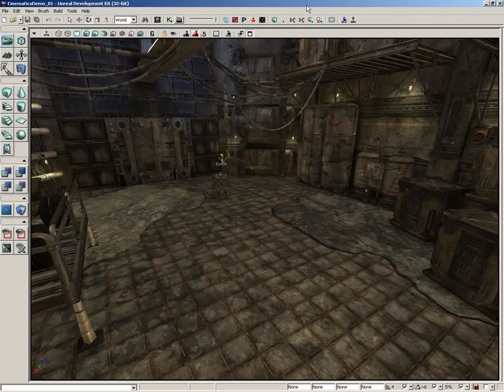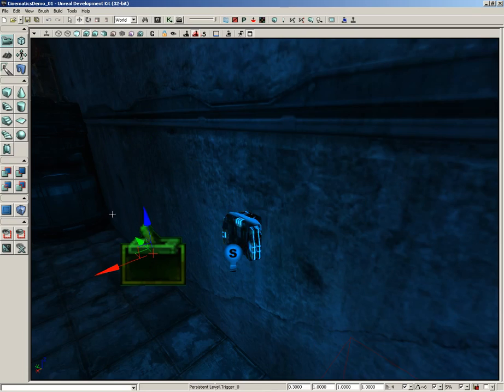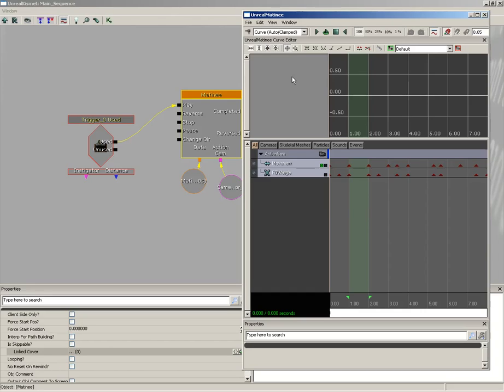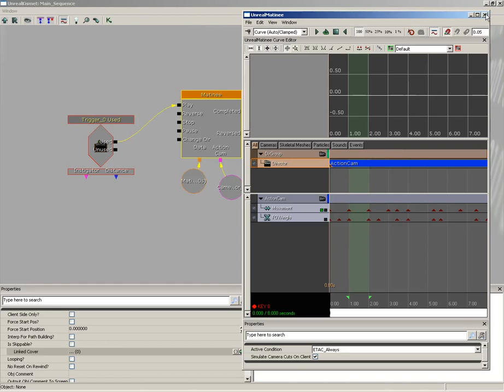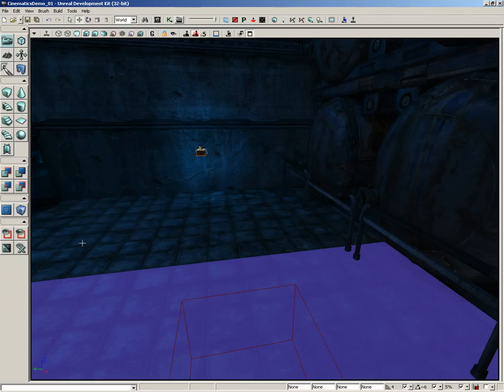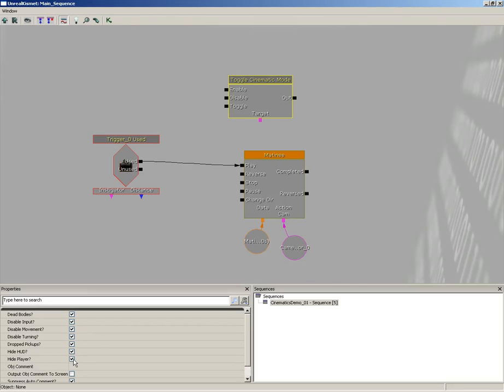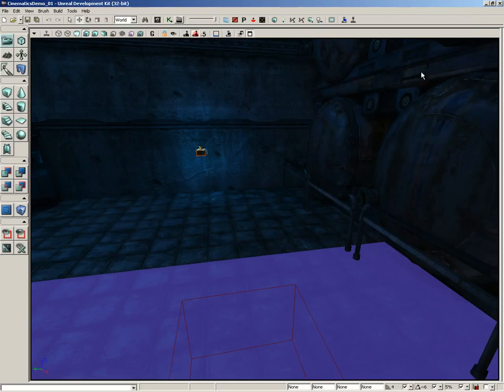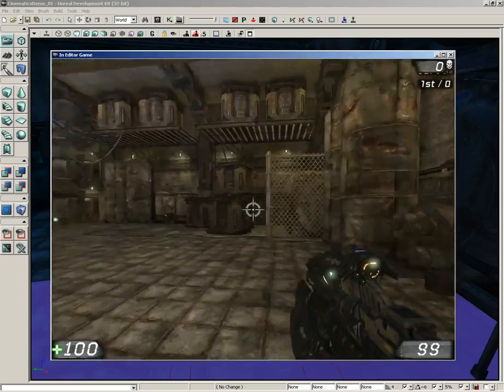14 Cinematics 004 DirectorGroup CinematicMode